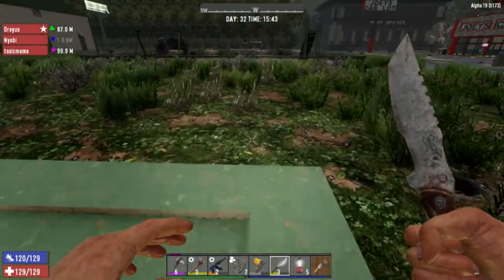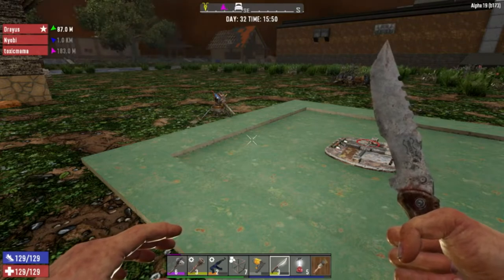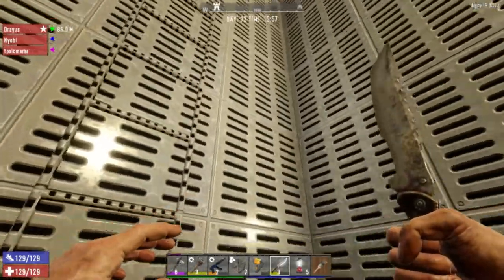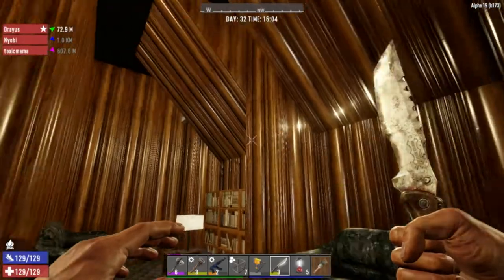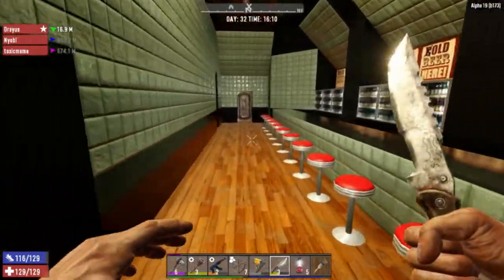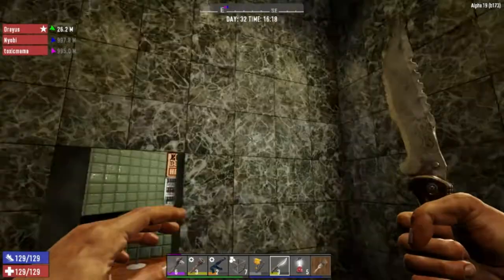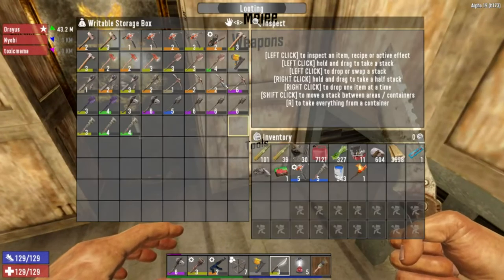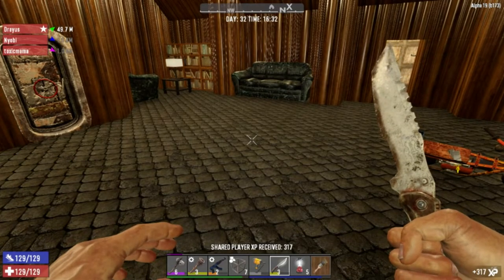7 Days To Die | A19 Base Tour on GameEdgeds Community Server | well bunker lookin snazzy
This is our base on GameEdged's 7 days A19 community server, if you wanna join us all the links will be below

This was played on GameEdged's Channel for his members on discord